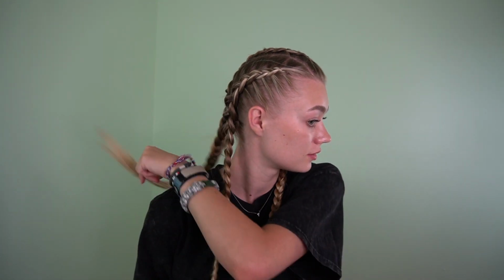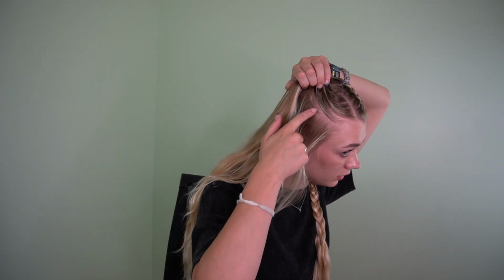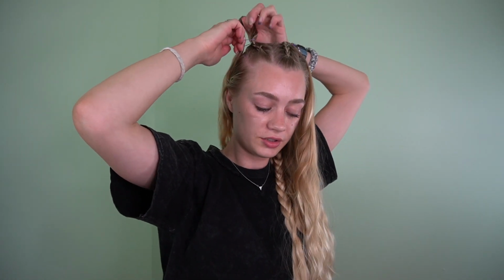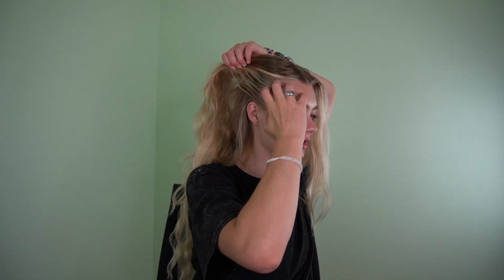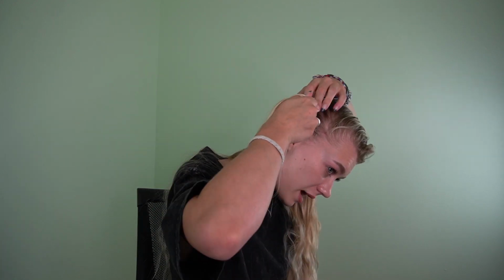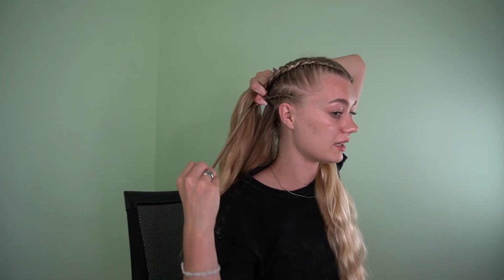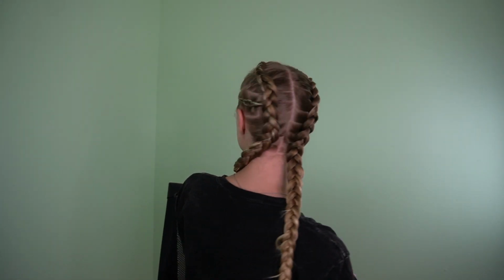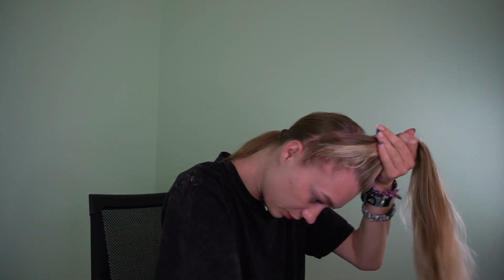5 hairstyles worn by the widows in the Black Widow Marvel movie - black widow hairstyles tutorial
Hey guys in this video I will be expanding on the hairstyles that I did in my first black widow hairstyles tutorial. This time around I will be showing you five different hairstyles that were worn by the widows in the black widow movie. So this is not just the hairstyles worn by a black widow herself or Yelena. The widows had so many fun braided hairstyles. I am so excited to share with you these five hairstyles. I hope that you enjoy this video!

AFFORDABLE SHEARS: